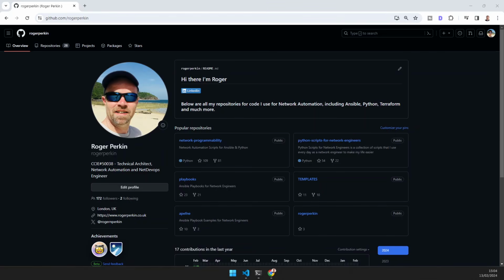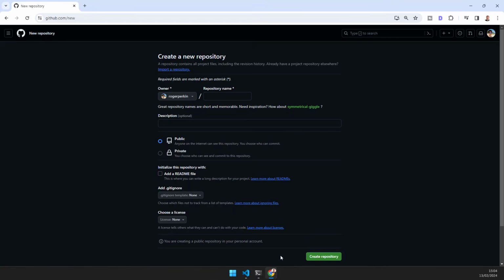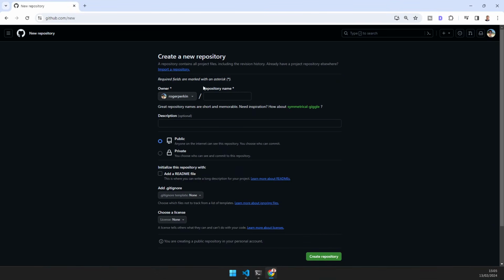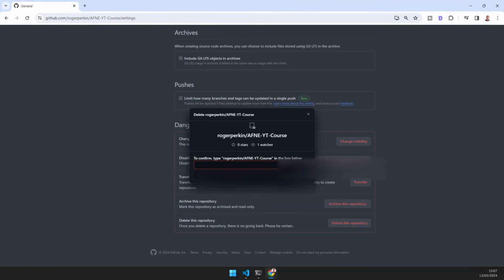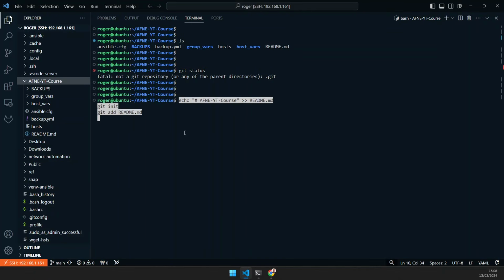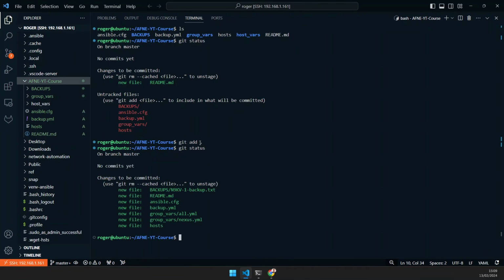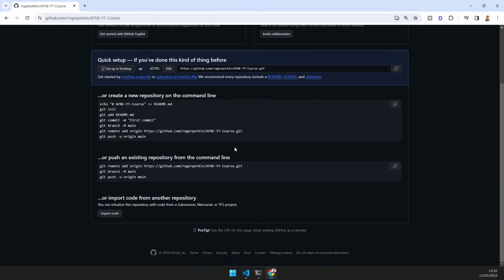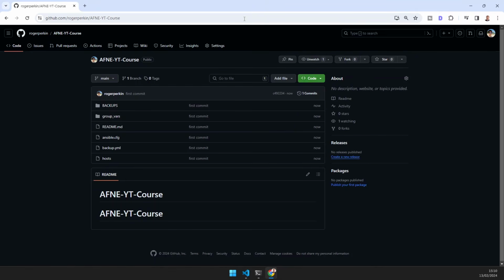Push Code to GitHub for the First Time - Ansible for Network Engineers Course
In this video I push my current playbooks and Ansible configuration files to Github so you can follow along and use the code yourself.